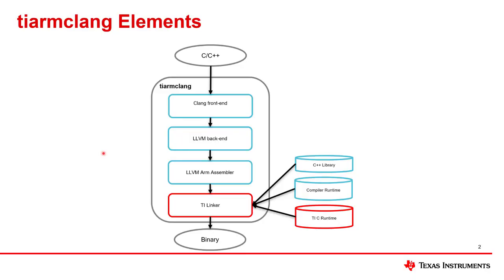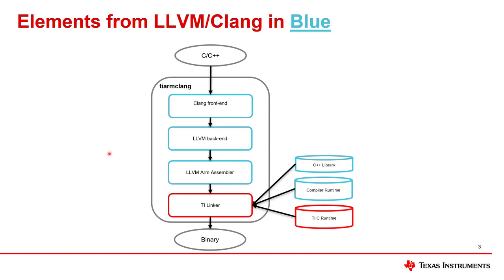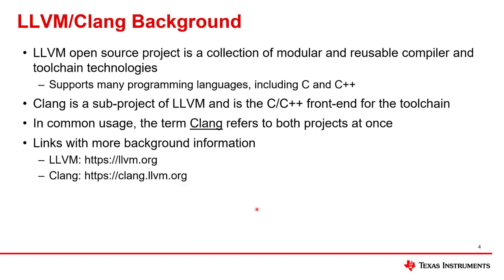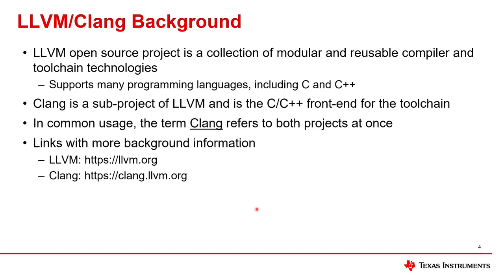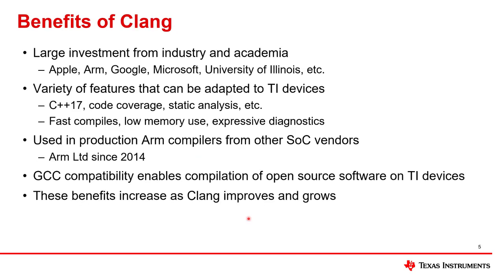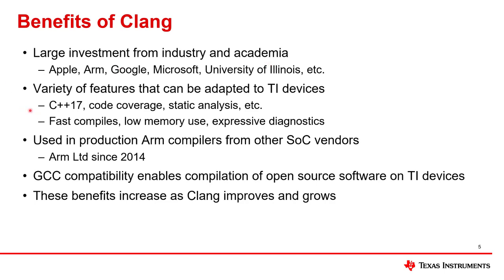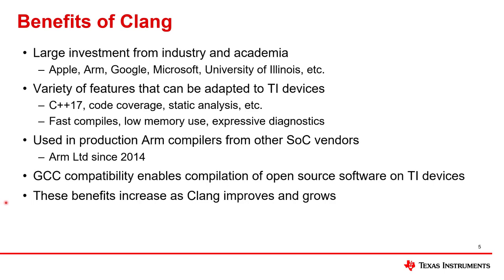tiarmclang compiler: elements from open source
The elements of the tiarmclang compiler that come from the open source community include: front-end, back-end, assembler, parts of the runtime support library.  This video introduces those elements, their origin in the open source community, and the benefits of using them.